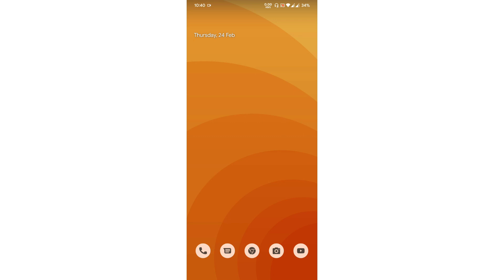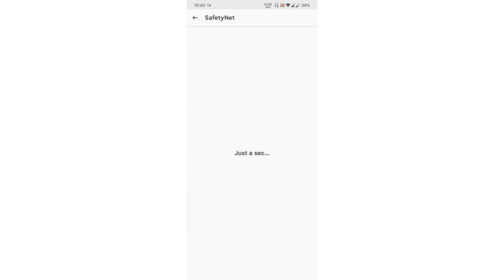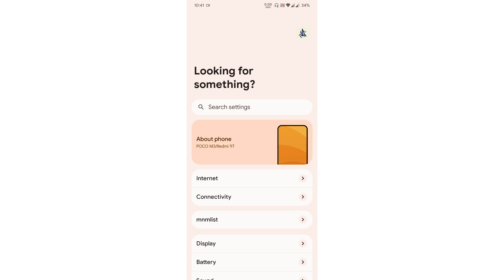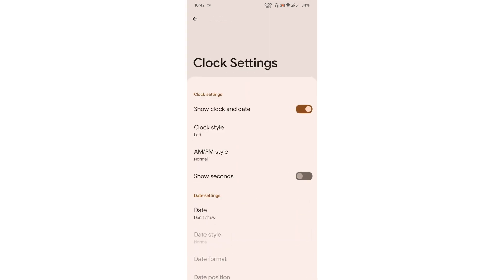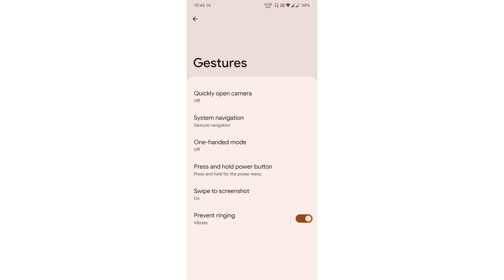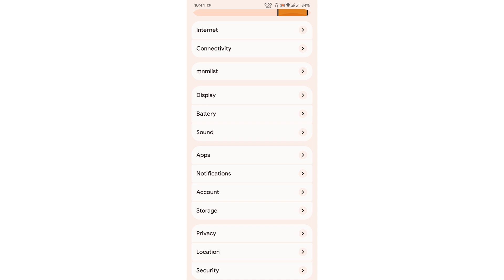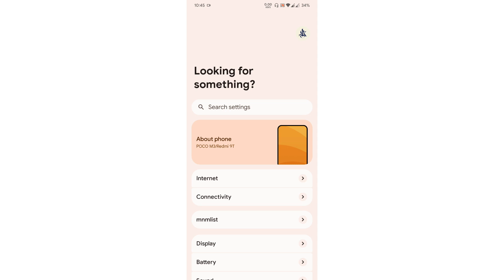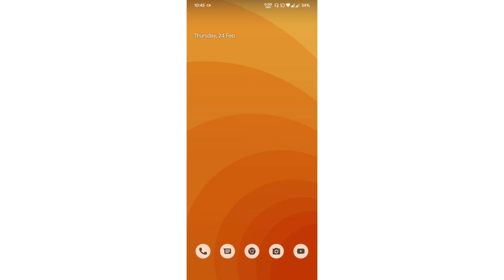xdroid OSS INA.XD.12.0 Android 12 Poco M3 Juice unifed devices xdroid 12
xdroid OSS INA.XD.12.0 Android 12 Poco M3 Juice unifed devices

In today's video we are going to review the latest Xdroid - Android 12 rom.

xdroid 12
xdroid android 12 rom
xdroid poco m3
custom rom for poco m3
Xdroid android 12
Xdroid poco m3
xiaomi